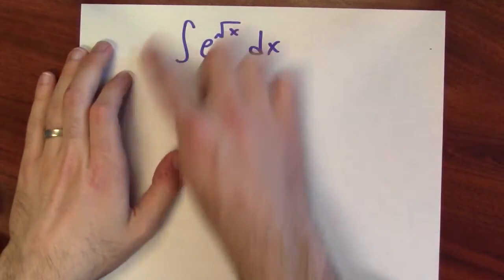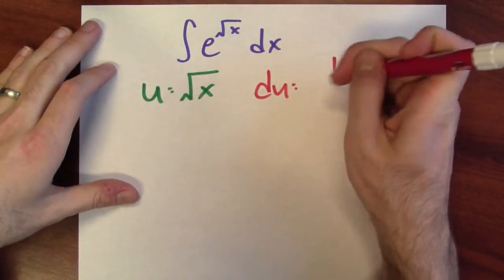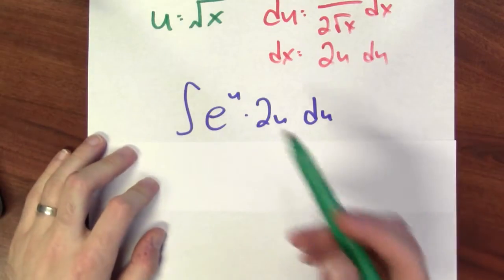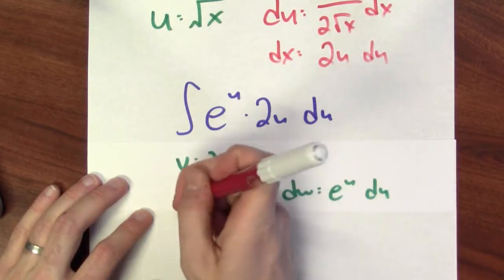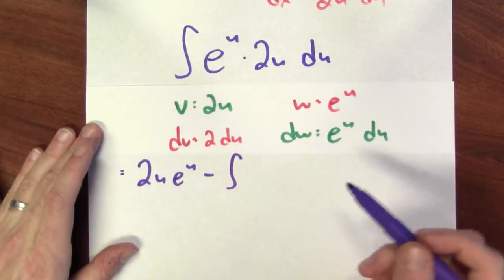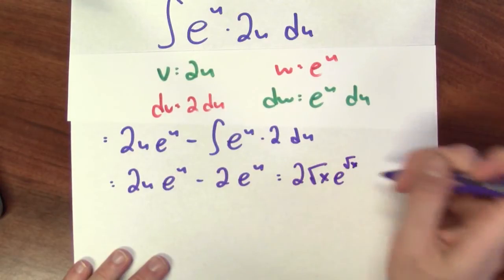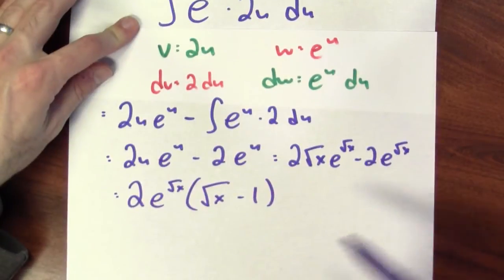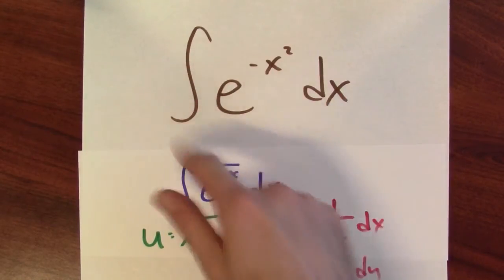What is an antiderivative of e^(sqrt(x))? - Week 14 - Lecture 5 - Mooculus